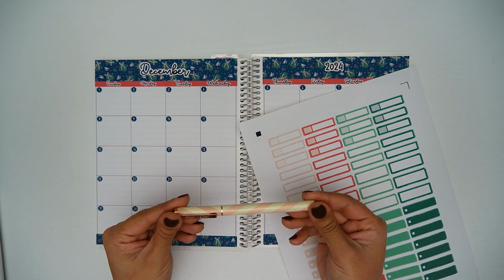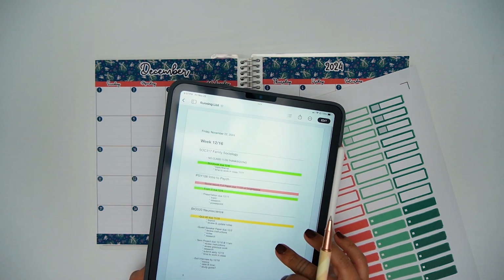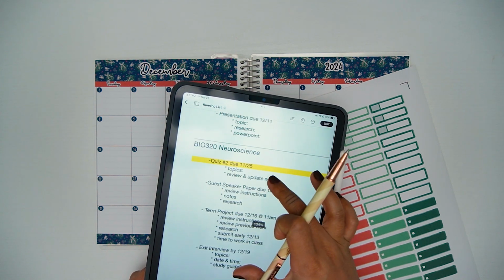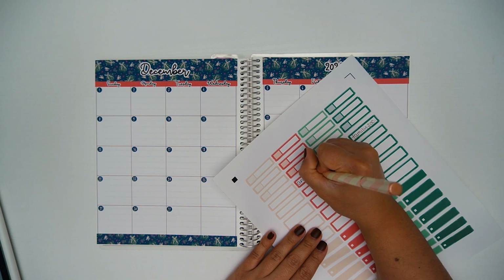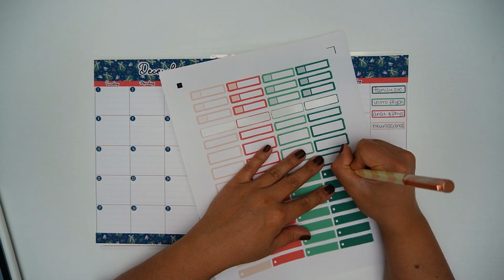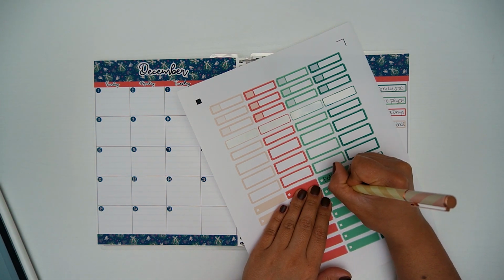the last month of my penultimate semester of college... december 2024 academic plan with me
hang out with me as I explain my monthly academic planning process for the final month of this school semester. as I revealed in my previous video, I'm currently a full time student earning my bachelors degree after getting laid off from my job

not sure the future of this channel bc the algorithm and things but here's an update for you guys. there's no spoilers in the description so please listen

I've worked to create what I enjoy the most. With a reduction of output youtube decided to banish my channel to the shadow realm for now. If it can't be uplifted I might just give up tbh

I typically check comments every 6-12 hours but I may not leave a comment response for everyone.